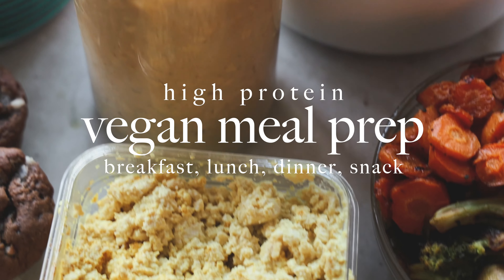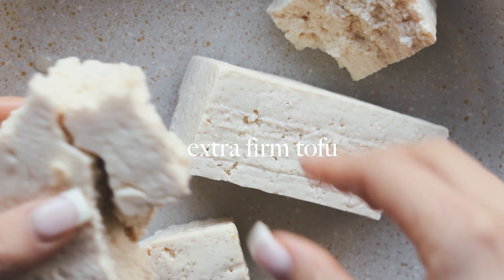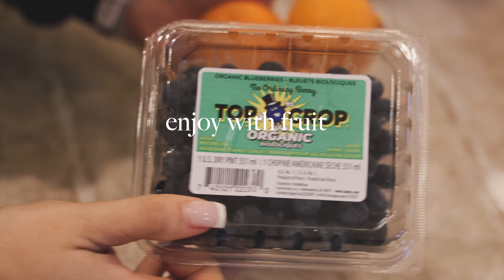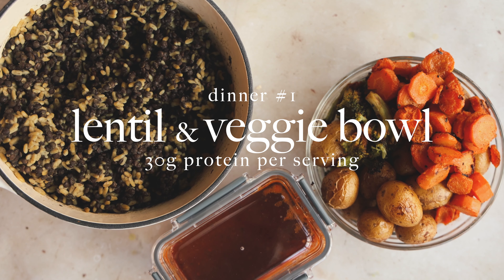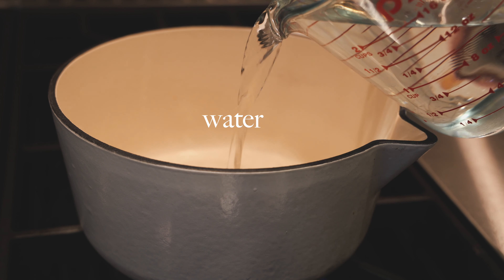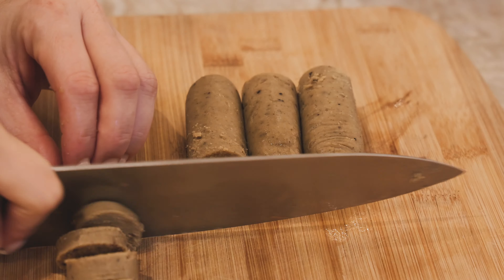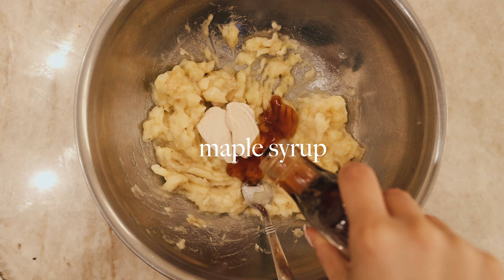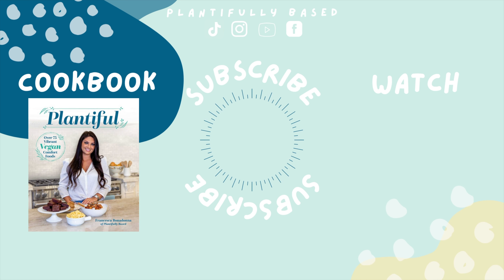Is Vegan Meal Prepping Hard? [High Protein]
Hi everyone! Here are some high protein vegan meal prep ideas! You will get 4 breakfasts, 5 lunches, 5 dinner, 5+ snacks/desserts.

DYMATIZE PROTEIN POWDER
RIGHT RICE
CHICKPEA PASTA
BLACK LENTILS
SILICONE MUFFIN LINERS
MEAL PREP CONTAINERS

GROCERY LIST *feel free to adjust to what you have available, what you like, and to fit your needs
Oats of choice *I prefer rolled oats
PB2 or regular peanut butter
Silk vegan greek style yogurt
Ripple milk
Protein powder
Maple syrup
2 blocks extra firm tofu
Vegan butter
Vegan mozzarella
Turmeric
Salt
Black pepper
Garlic powder
Onion powder
Paprika
Cumin
Chipotle peppers in adobo
Red wine vinegar
Olive oil
Frozen tatertots
Tortillas
Spinach
Tofurky slices
Vegan mayo
Broccoli frozen or fresh
Baby potatoes
Carrots
Right Rice
Lentils
Pasta
Field Roast Sausage
Tomato sauce
Bananas
Go Nanas mix

Overnight Oats: 3 servings
1 1/4 cups (110g) rolled oats
2 tbsp (28g) pb2
100g silk vegan greek yogurt
1 1/2 cups (360ml) ripple milk
2 scoops (76g) dymatize vanilla protein powder
3 tbsp (45ml) maple syrup

Add everything into a jar, shake it up. Refrigerate overnight. Enjoy the next day with your favorite toppings.

Breakfast Burrito: 3 servings (1 for breakfast, 2 for lunch)
1 block extra firm or firm tofu
2 tbsp (28g) miyokos vegan butter
1/4 cup (60ml) ripple milk
1/2 teaspoon garlic powder, salt, turmeric, black pepper, nutritional yeast
1/4 cup (28g) vegan mozzarella
4 ounces (110g) frozen tater tots
3 protein tortillas
1 1/2 slices vitalite cheddar
6 slices vegan tofurky
Large handful spinach (30g)

Prepare tofu scramble by crumbling tofu into a pan. Add the butter, milk, seasonings, and vegan mozzarella. Cook over low heat until butter and cheese is melted. The scramble should turn bright yellow. You will need about half for the burritos. Fill each tortilla with 1/2 slice vegan cheese, 2 slices tofurky, tatertots, spinach. Wrap and place in foil. Reheat in air fryer, oven, or microwave.

“Egg” Salad: 3 servings
1 1/4 blocks extra firm tofu (665g)
1/4 cup (60g) vegan mayo
1 tbsp nutritional yeast
1/2 teaspoon salt, black pepper, turmeric, garlic powder, onion powder

Crumble tofu. Add mayo and seasonings. Mix together and store in fridge. Enjoy with veggies, snacks, and on bread or pita.

Lentil & Veggie Bowl: 3 servings
1 small head broccoli (90g)
2 cups (180g) frozen broccoli
15 baby potatoes (240g)
3 large carrots (240g)
1 tbsp olive oil
1/2 tbsp garlic powder
1/2 tsp salt, paprika
1 package right rice
3/4 cup (175g) black lentils

Add veggies to a sheet pan. Cover with oil and add seasonings. Roast 400F for 30 mins. Cook the lentils in 2 1/2 cups salted water until fully boiled. Drain any excess water. Then prepare right rice according to package. Mix the rice and lentils together season with garlic powder if you like. Store in fridge for up to 3 days.

Chipotle Dressing
1/3 cup (80ml) maple syrup
1/2 cup (64g) chipotle peppers in adobo
1/3 cup (80ml) red wine vinegar
1/2 teaspoon oregano
1/4 teaspoon salt, black pepper, cumin
1/4 cup (60ml) oil

Add all ingredients except oil into a food processor. Blend until everything broken down. Slowly pour in oil to help emulsify. Store in fridge for up to a week.

Vegan Sausage Pasta: 2 servings
5 ounces protein pasta (76g)
2 field roast sausages, sliced
100g spinach
1 1/3 cup (150g) tomato sauce
1/2 cup (56g) vegan mozzarella

Boil pasta. Add sausage to pan cook over low heat till crispy. Add spinach and cooked pasta along with 1/4 cup pasta water. Add the tomato sauce and another 2 tbsp water. Add in vegan mozzarella. Stir and mix until water has evaporated but still liquidy. This extra liquid helps for when it is reheated from freezing. Store in freezer. Thaw before enjoying and warm up on stove or in microwave.

Go Nana’s Muffins: 12 muffins
1 package Go Nana’s cinnamon roll banana bread mix
2 ripe large bananas (310g)
2 tbsp maple syrup (30ml)
1 scoop vanilla protein mix (38g)
2 tbsp nondairy milk
2 to 3 tbsp water

Prepare according to package directions. Bake at 350F for 25 mins.